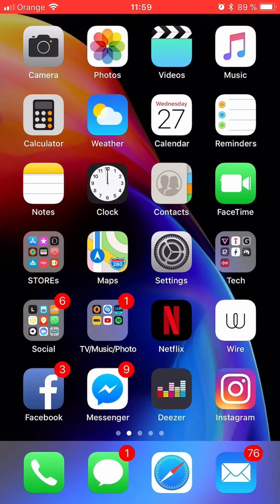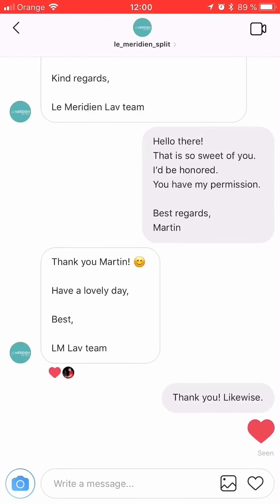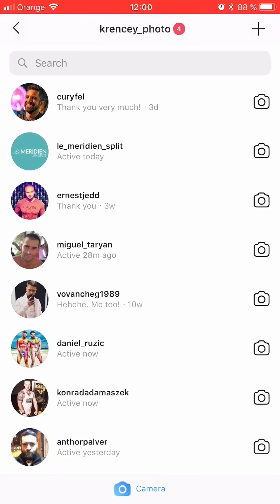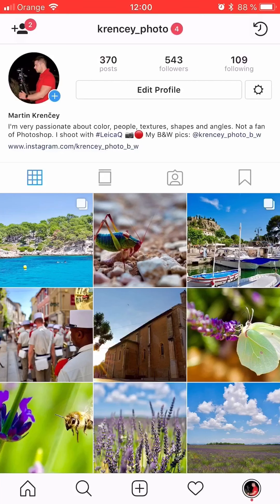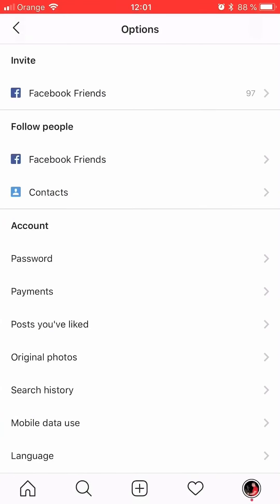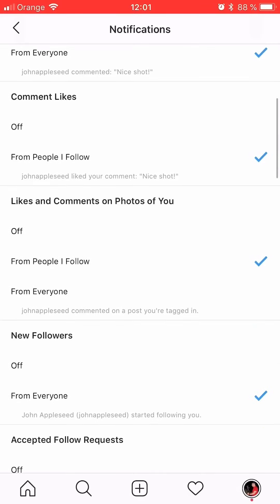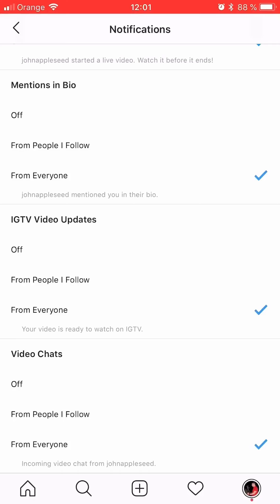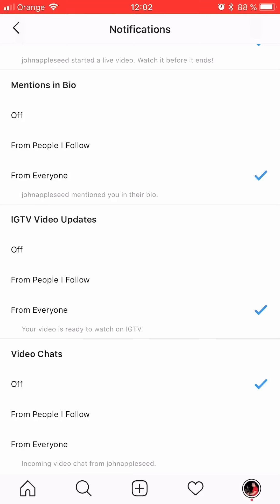How to DISABLE Instagram Video chat?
This is a quick and simple to follow guide on how to DISABLE the Video Chat function on Instagram.